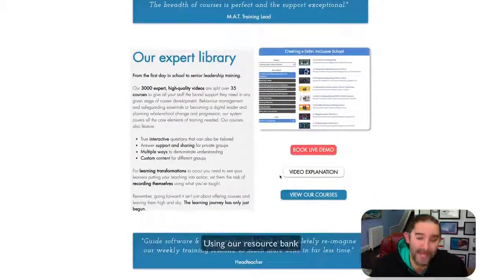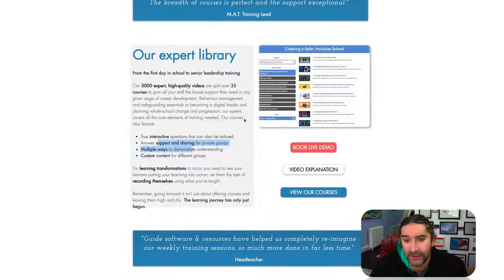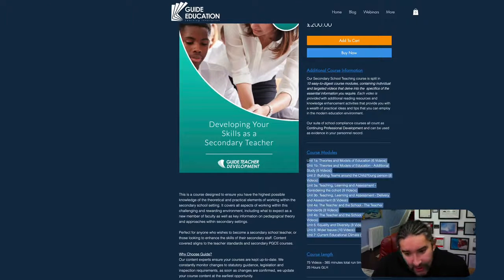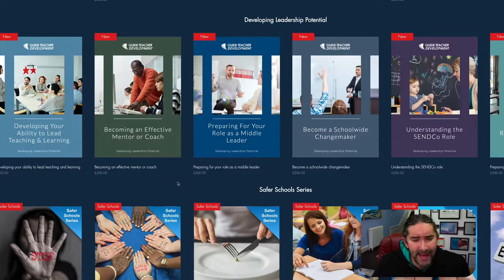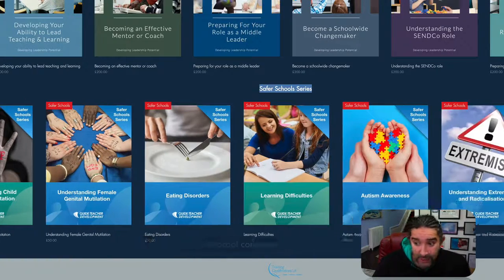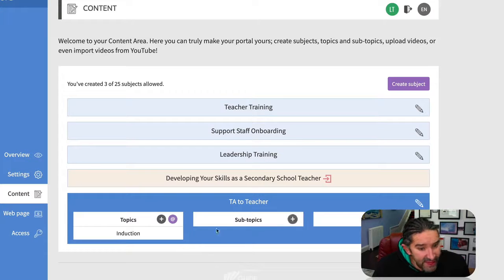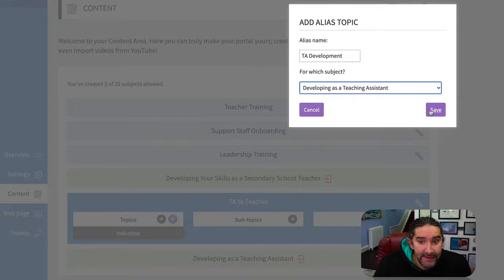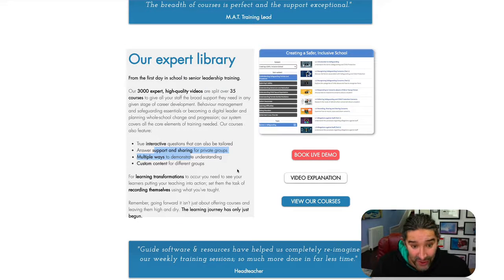Guide Connect Expert Library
Guide's unique content library contains 3000 university level videos, 50 mini courses and 10 fully accredited qualifications - from AET, HLTA to QTS. An entire career's worth of training, all in one place. Plus best practice and non-traditional courses.